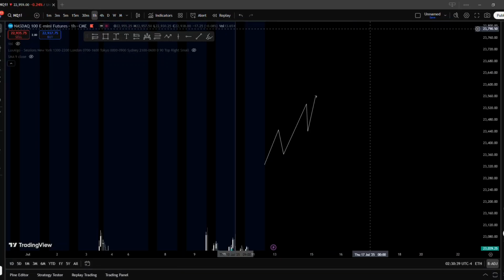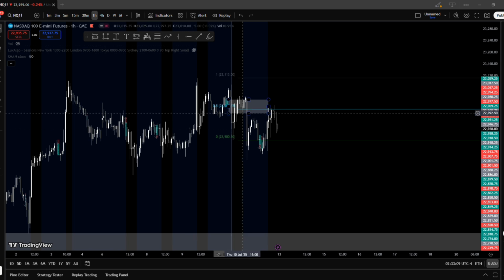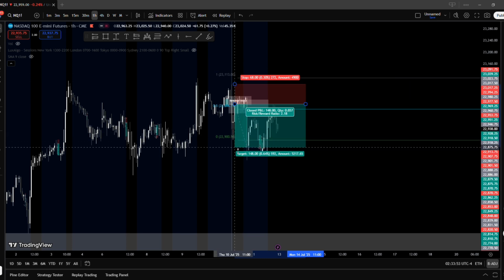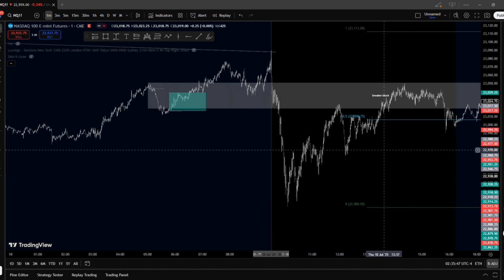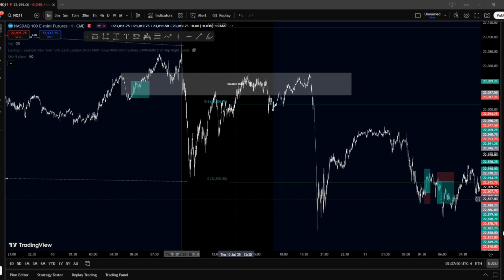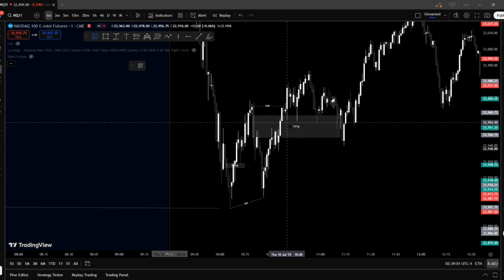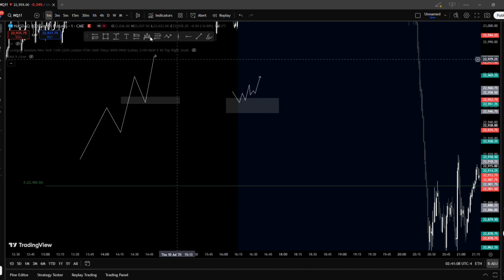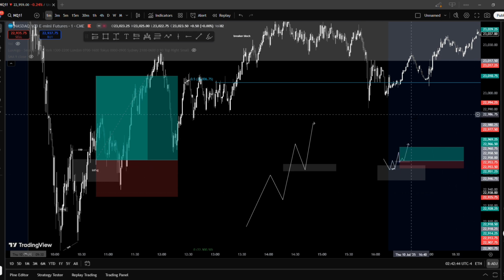SNIPER ENTRY! | ICT x NQ SECRET Strategy Revealed 🔥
📖 Description:
Unlock the deadliest sniper strategy using ICT concepts on the Nasdaq (NQ)!
In this video, I break down a high-precision ICT-based entry that delivers clean RR and sniper accuracy.

✅ What you’ll learn:

How to spot ICT sniper setups on NQ

Precise entry, stop loss & target placement

Why this strategy works consistently

Pro tips for intraday execution

📊 This method is perfect for traders looking to level up with Smart Money Concepts + Precision Entries.

👇 Drop your questions or chart requests in the comments!